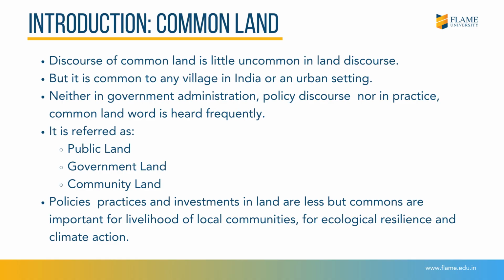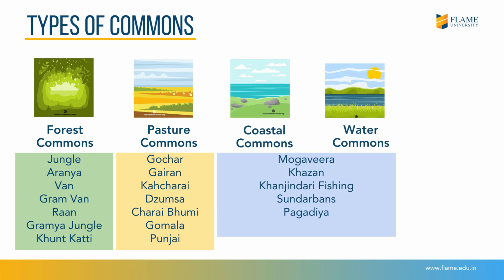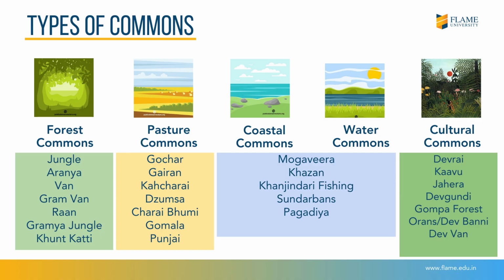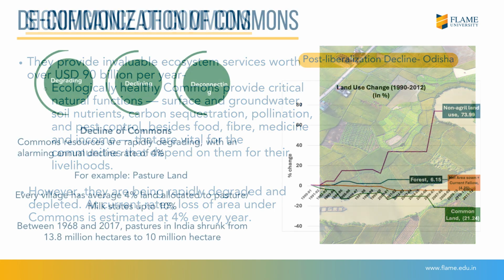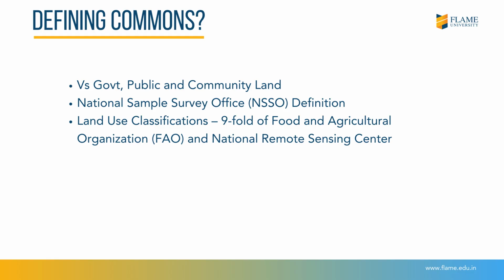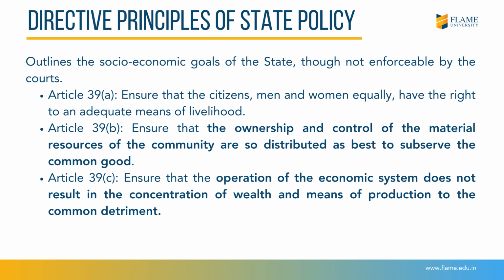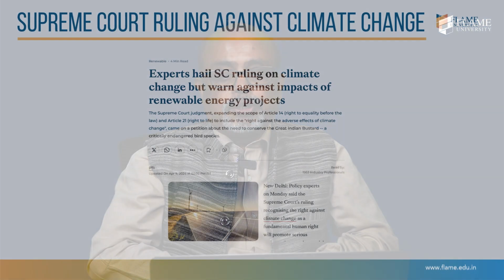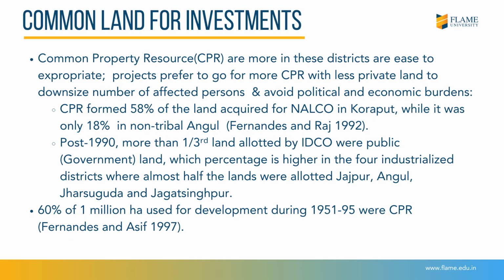Common Land and Common Property Resources